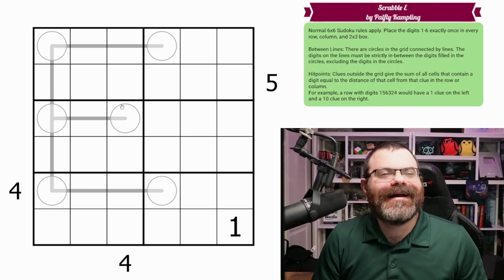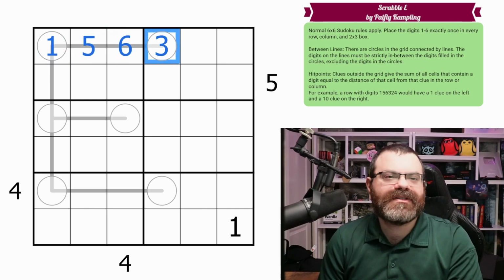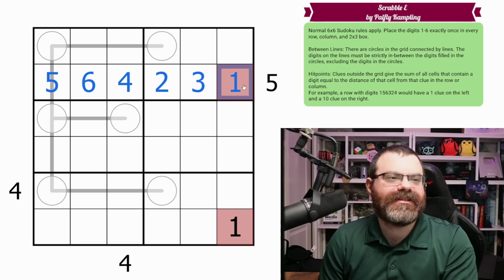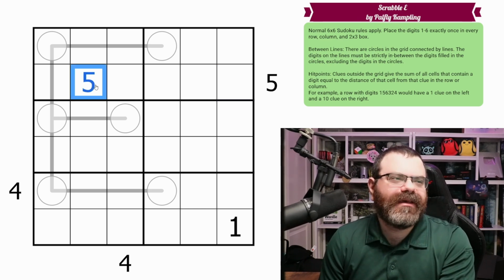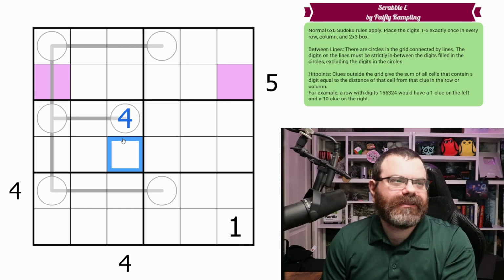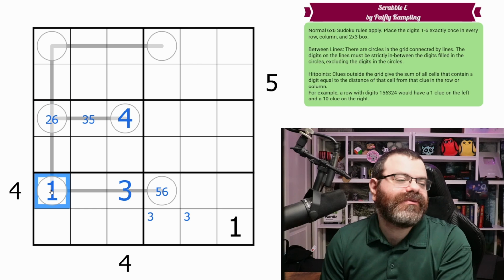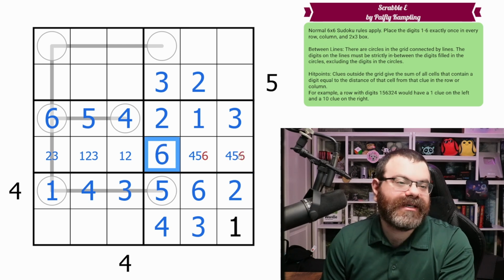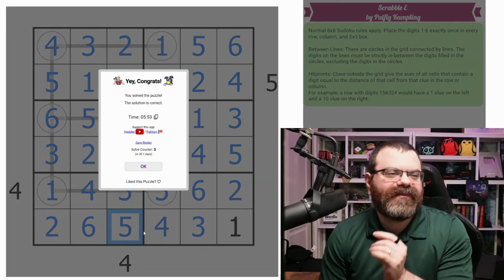Sudoku Adventure #782 - "Scrabble E" by Palfly Kampling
0:00 Rules
3:06 Solve